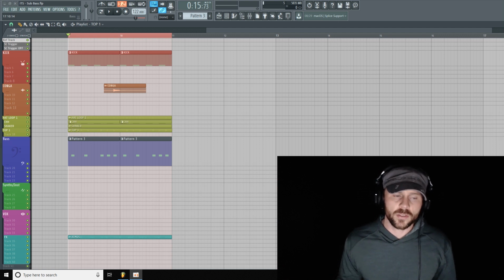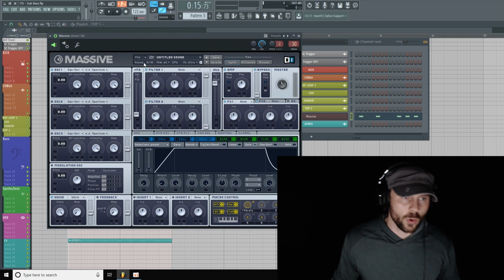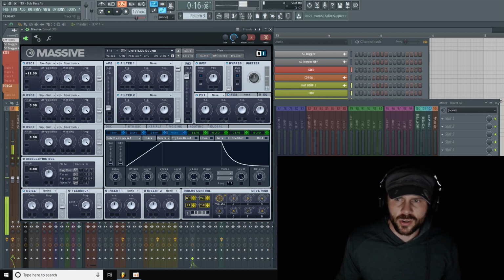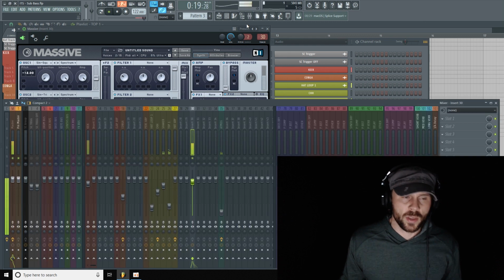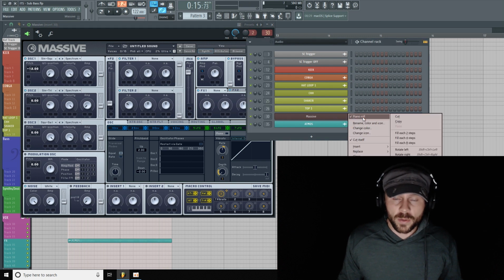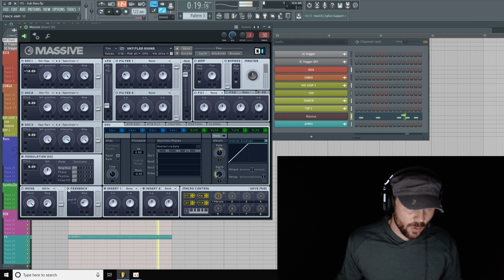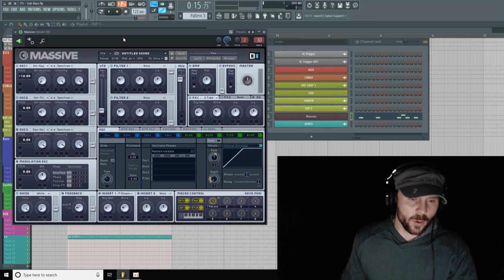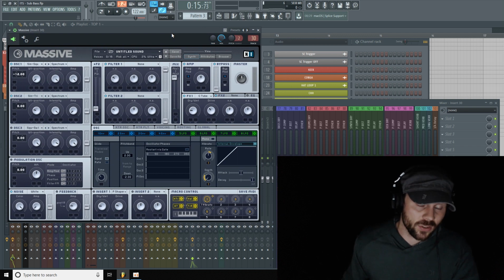Sub Bass In Massive + Free Preset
In this episode we design a sub bass patch in massive